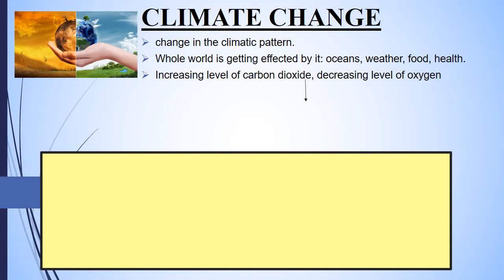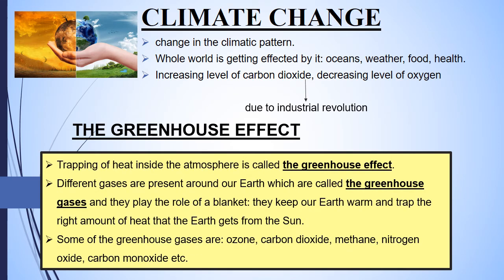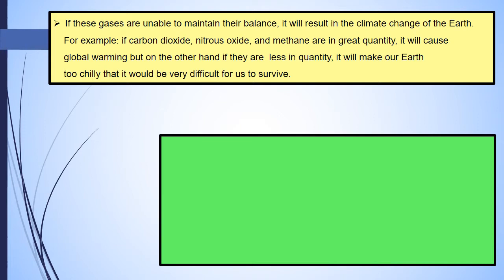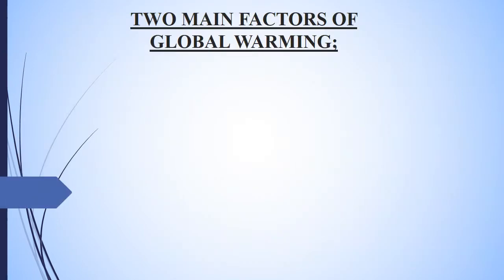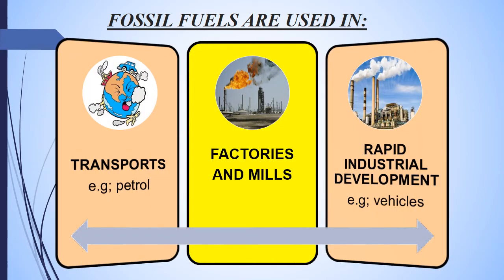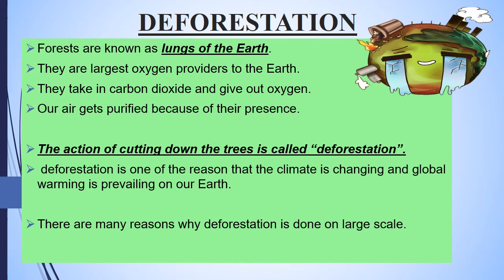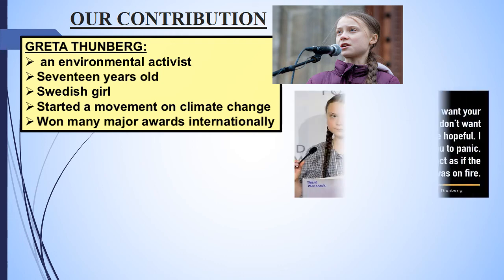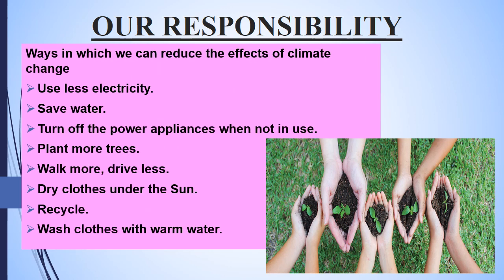Class 5, video 1b, Social Studies, topic world climate